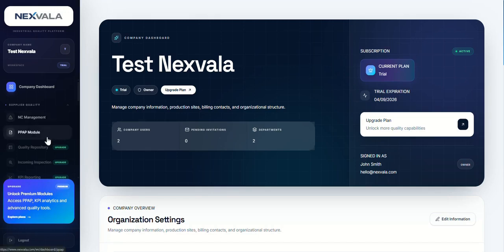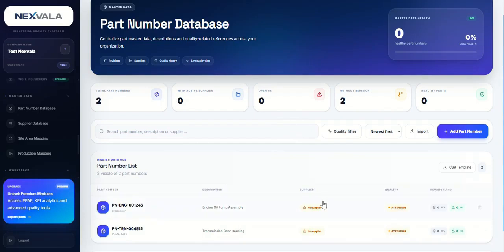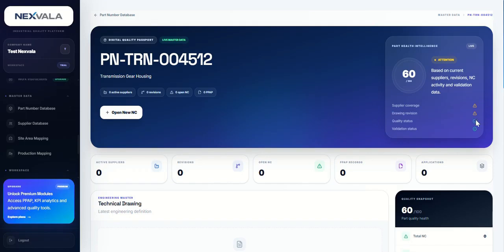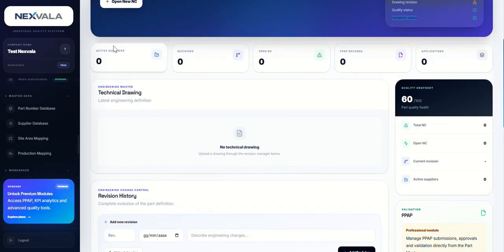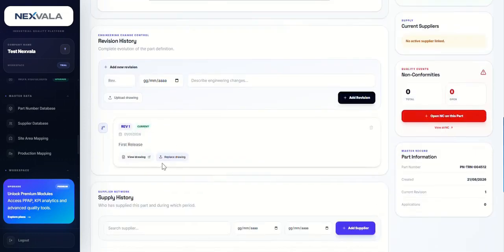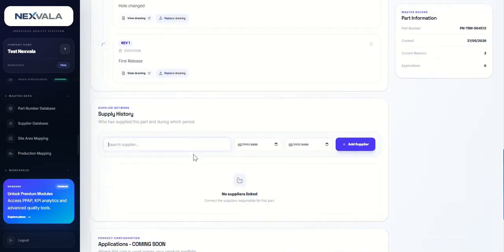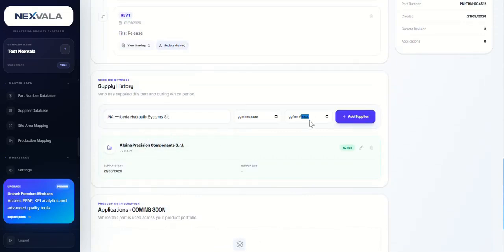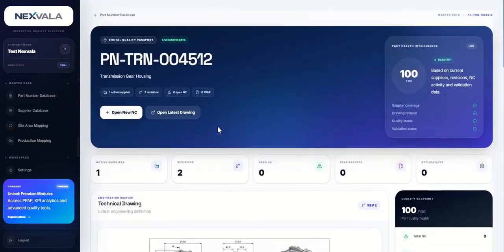05 Nexvala Training – Creating the Part Number Database -ENGLISH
In this video training, we show you how to create and populate the Part Number Database in Nexvala, building a centralized and structured database for managing the products and components handled by your organization.

Learn how to create Part Numbers, enter the relevant information and organize your product database so that each part can be connected to the relevant suppliers, quality activities and processes within Nexvala.

🎯 In this video:

• How to access the Part Number Database
• How to create a new Part Number
• How to enter Part Number information
• How to organize and manage your Part Numbers
• How to keep product information structured and up to date
• How Part Numbers are used across Nexvala's Quality Management processes

With Nexvala, Part Numbers become an integral part of your Quality Management system, allowing you to connect products, suppliers, Non-Conformities, PPAP activities and quality information in one centralized environment.

🔗 One Part Number. Its complete Quality history.